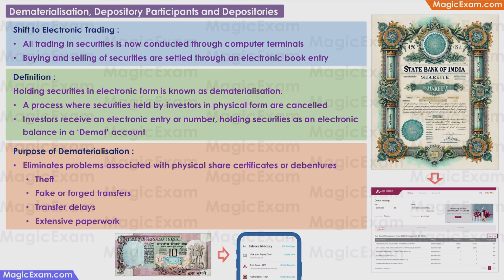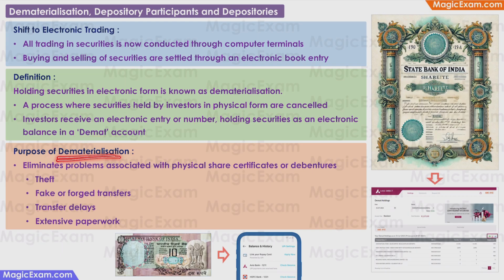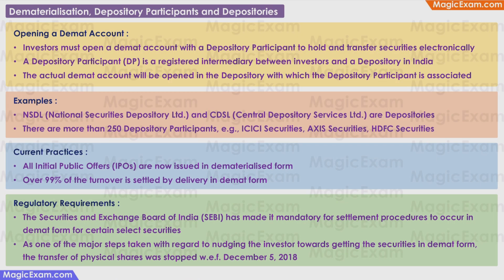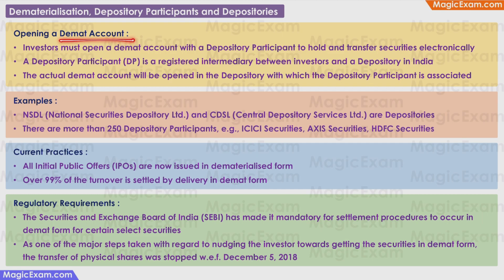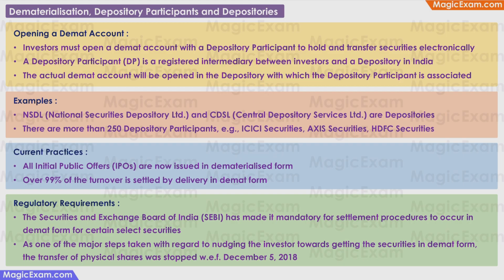Dematerialisation Depository Participants and Depositories CBSE Class 12 Business Studies